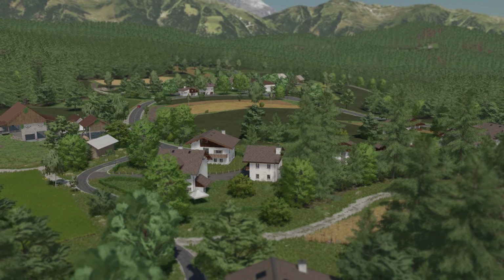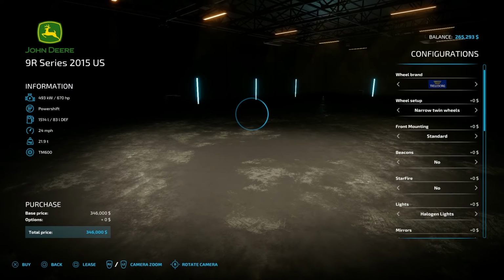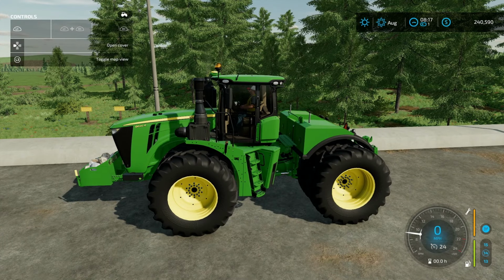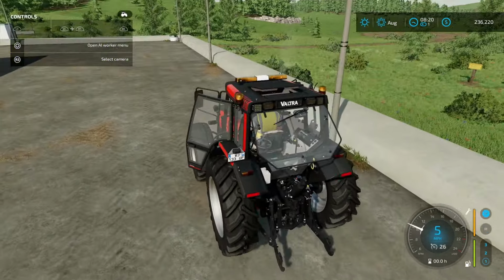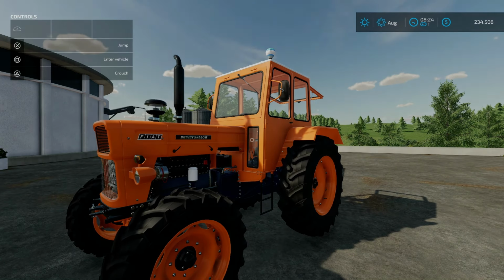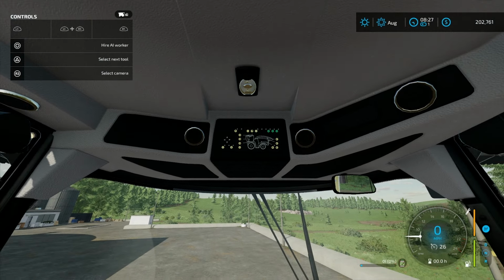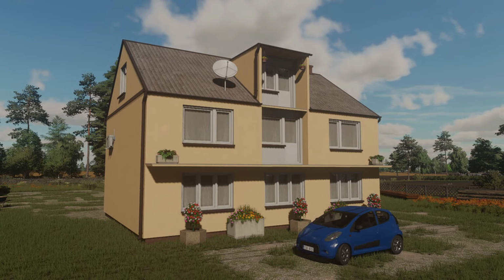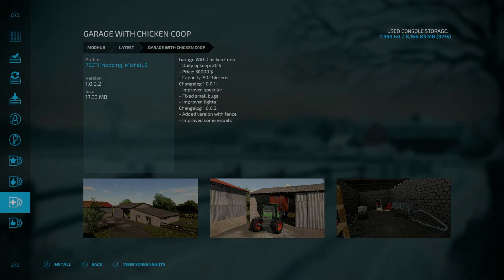Millennial Farmer Map Update, John Deere 9R, & More! (30 Mods) | New Mods Showcase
New Mod Showcase - October 3rd 2024

Timestamps:

0:00 - Intro
0:56 - New Maps
4:03 - John Deere 9R 2015
8:55 - Valmer 6400
11:30 - Fiat Universal 650
14:38 - Krone Big X Series
18:12 - Lizard AUG Atena
18:53 - Placeables
21:21 - Mod Updates
24:30 - Outro

Clubs Discord.

Gaming Computer
Graphics Card - Geforce RTX 4070 ROG Edition
Motherboard - MSI X670E
Memory - 32gb TForce 6000Mhz